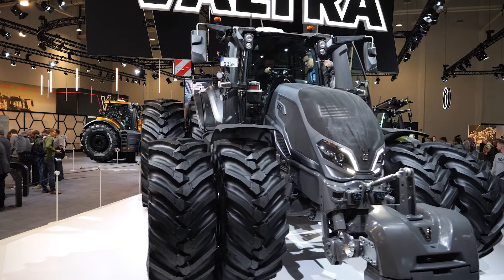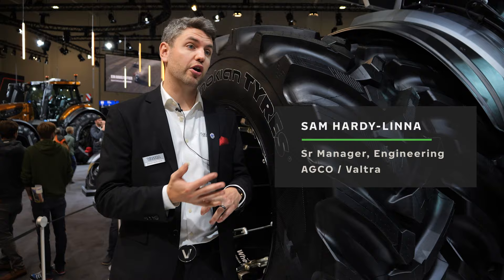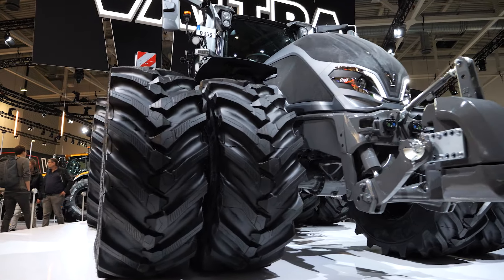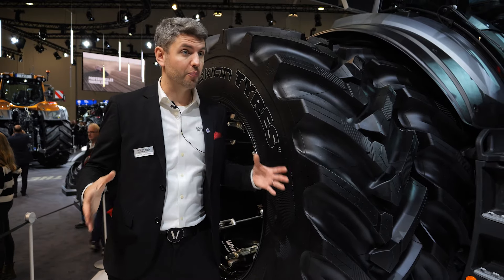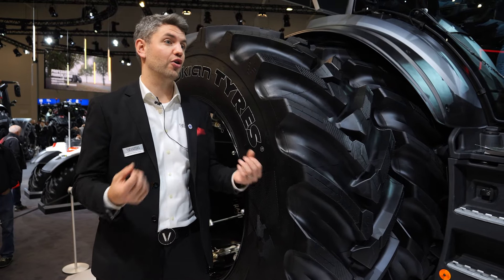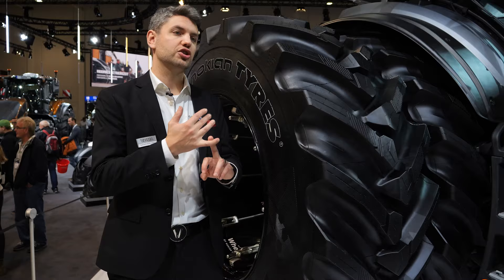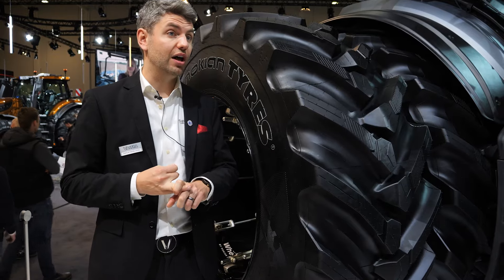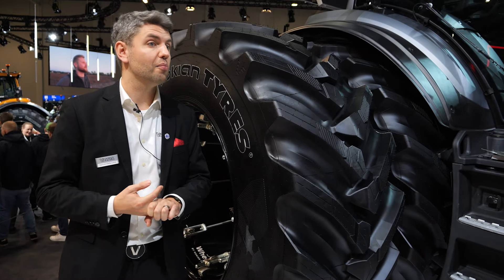Valtra Q series with Nokian Tyres Soil King VF duals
The development of tractors and tires go hand in hand. With the new, powerful machinery, we need tires that transfer the power to the ground and minimize soil compression. Sam Hardy-Linna, Senior Manager at AGCO Corporation, tells us what kind of demands the future of farming sets for tires.

Sam Hardy-Linna
Senior Manager, Engineering